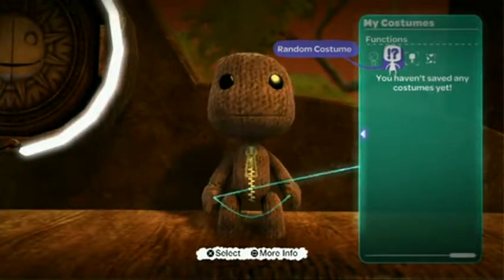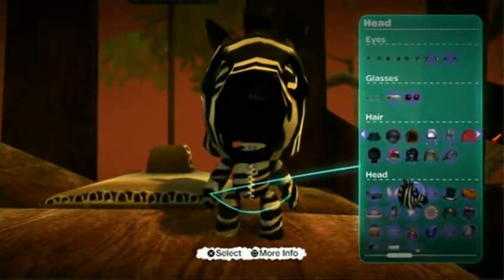Little Big Planet - Gamespot Video Review - 9/10 (Part 1)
Little Big Planet
Gamespot Video Review
9/10
Part 1